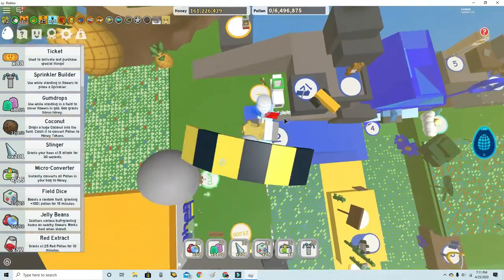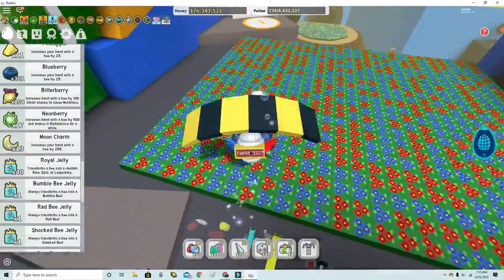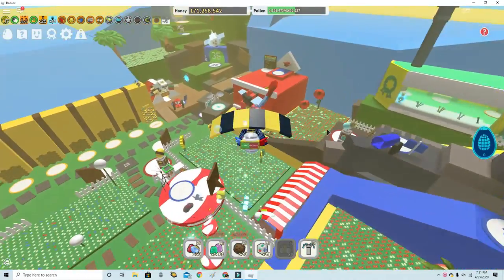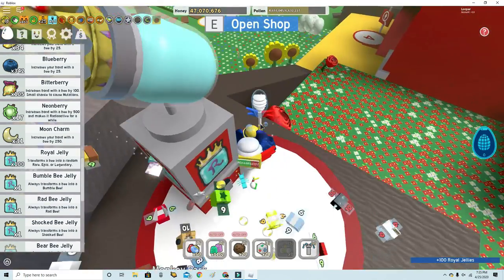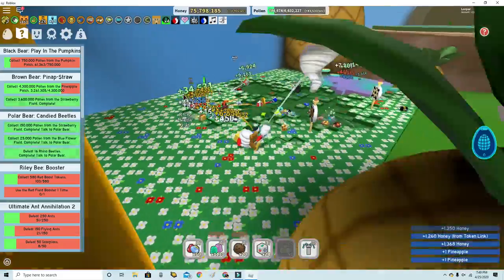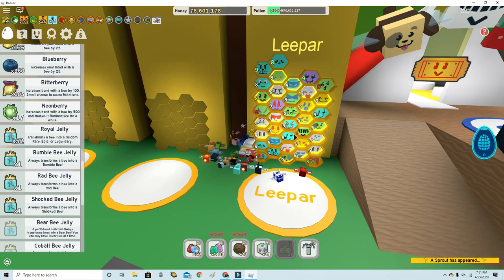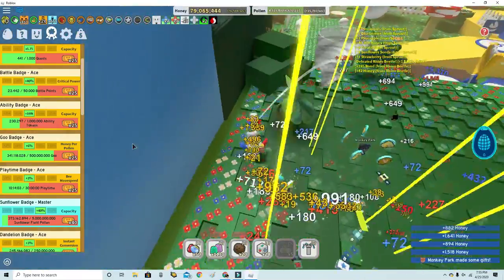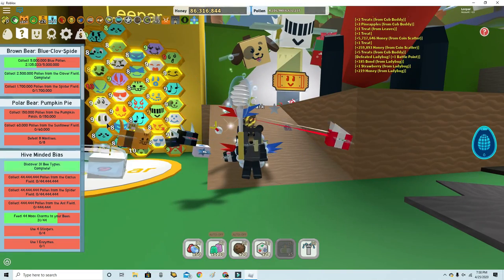i got my second translator and gave it to stick bug + grinding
Hello Guys Monkey Park Back And Today We Will Be Playing Bee Swarm Simulator

Peace!